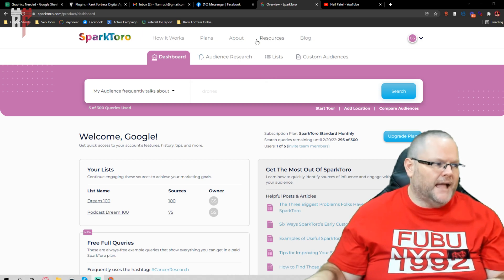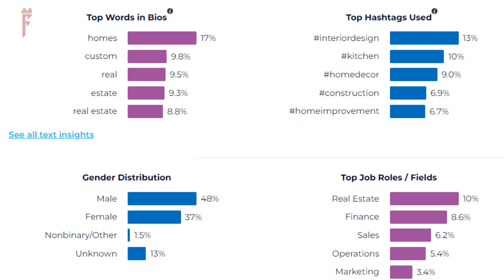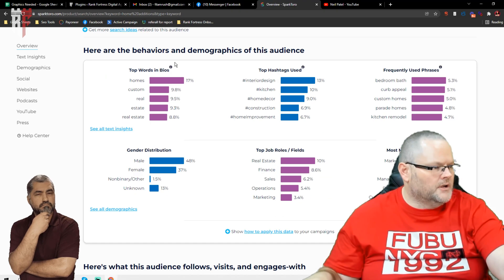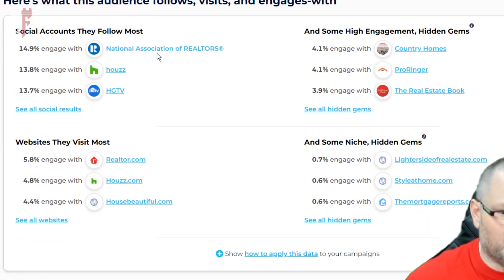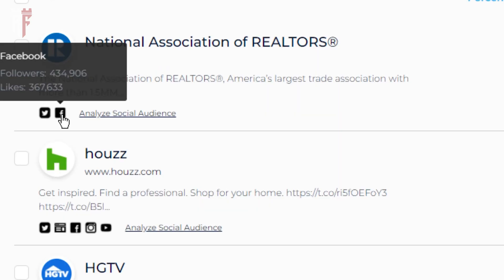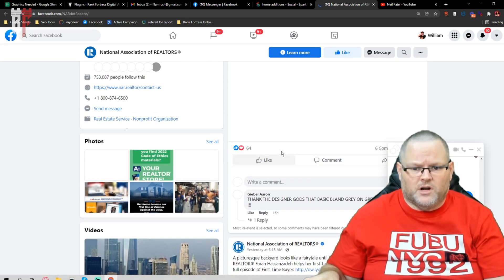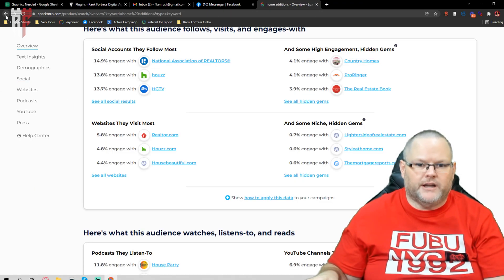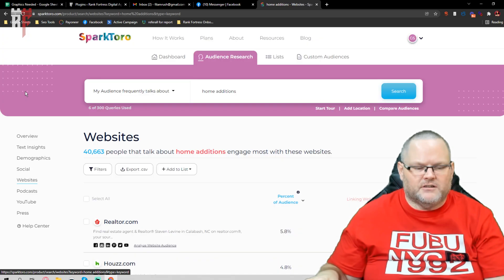SparkToro Facebook Ads Hack for 2022 🤯 🤯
👈 Make sure to signup for GMB Pros $1 Trial for 30 days Make sure to signup for GMB Pros $1 Trial for 30 days SparkToro Facebook Ads Hack for 2022 🤯 🤯

SparkToro provides unique research and insights, aggregated from tens of millions of verifiable public social and web profiles, to make channels outside Facebook and Google accessible to everyone.

Step 1: ID your audience(s)
Step 2: Discover the social accounts, websites, podcasts, and YouTube channels that reach them.
Step 3: Build a list of outreach/digital PR targets.
Step 4: Start the conversation.
Step 5: Uncover What Your Audience Talks About.

Forget expensive surveys or inaccurate, manual research. SparkToro finds the websites your customers visit, social accounts they follow, hashtags they use, and more — so you can do marketing that works.

Over 1,200 marketing agencies, content teams, PR leaders, and market researchers use SparkToro.

00:00 Sparktoro what is it?
02:00 What is SparkToro used for?
04:00 How to use SparkToro?
05:00 How accurate is SparkToro?
06:00 Who should use SparkToro?